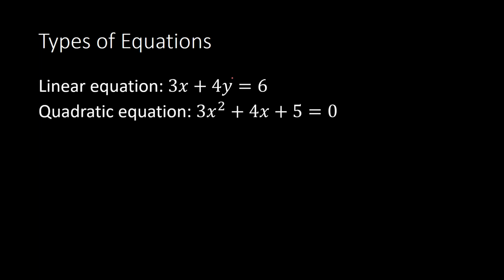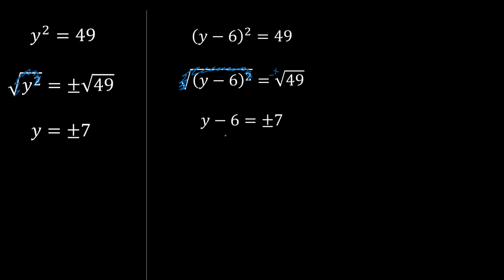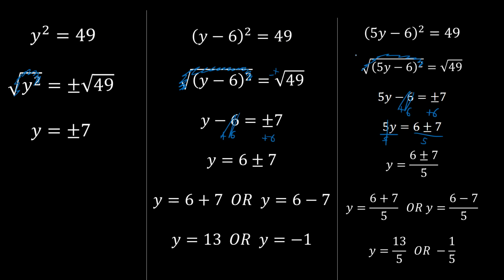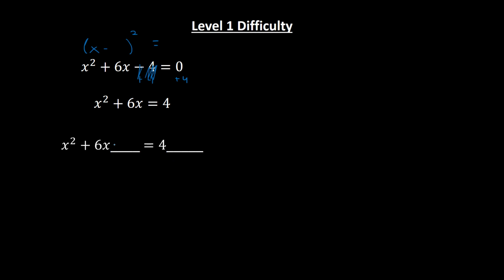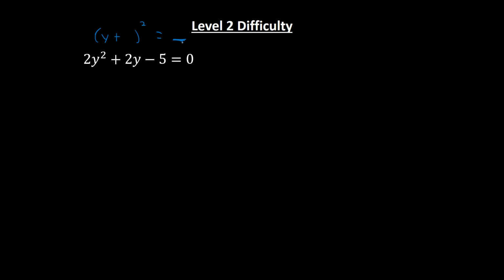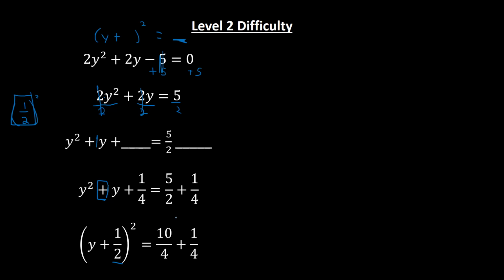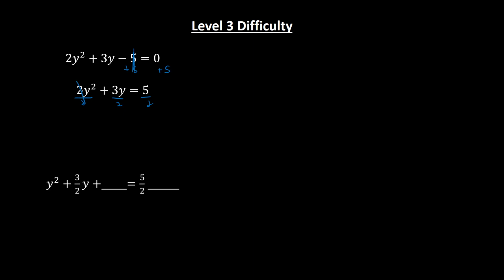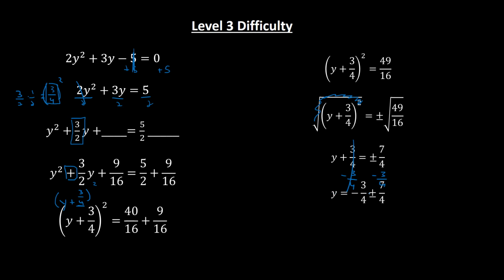Completing the Square (Algebra 2)